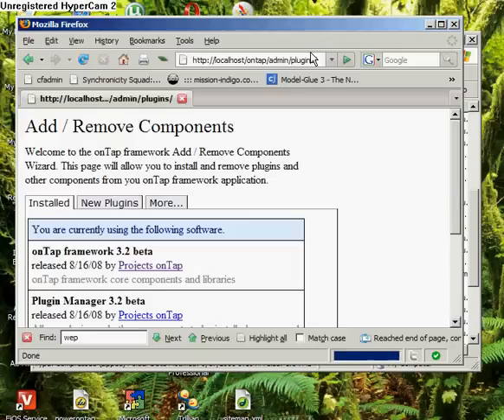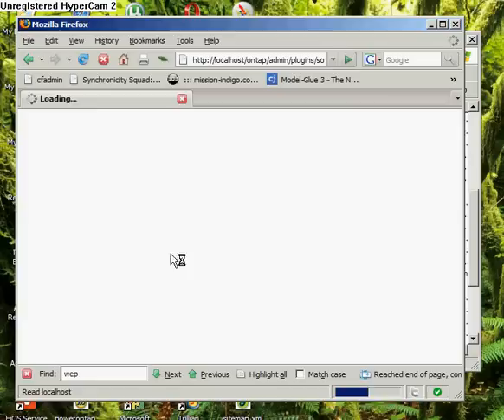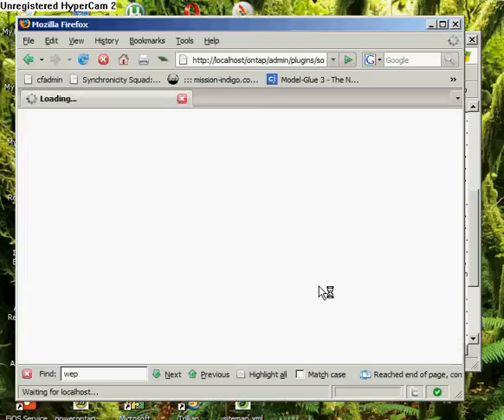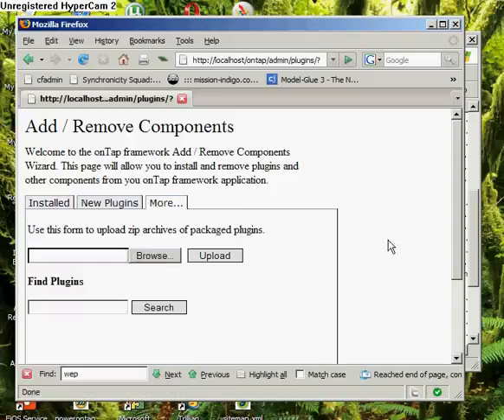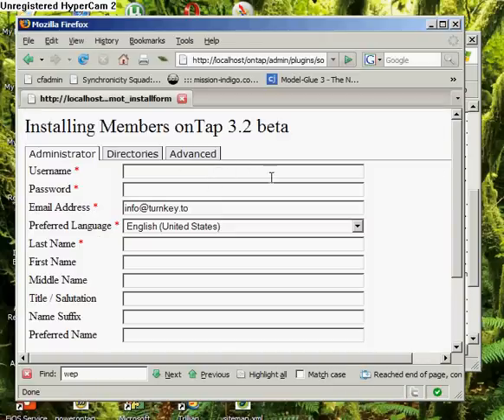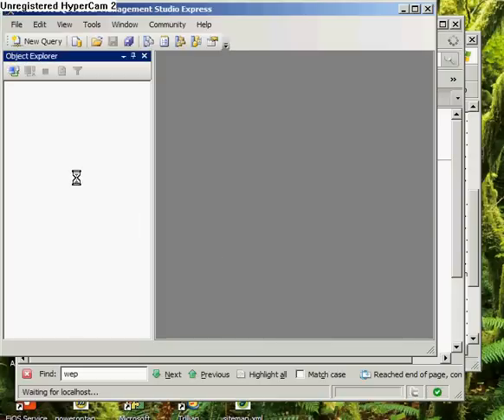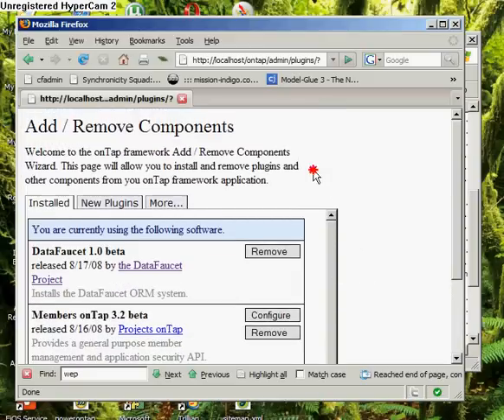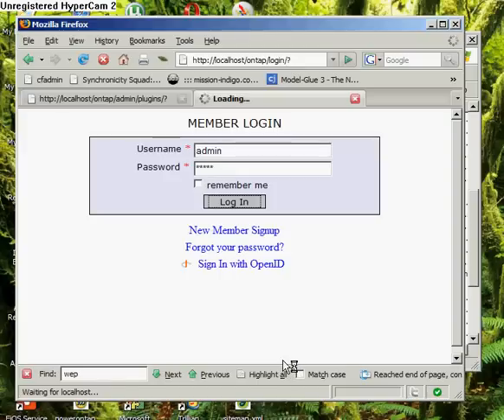onTap Framework FAST Installation Part 2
Finishing up installation of the onTap framework ORM and member management plugin.